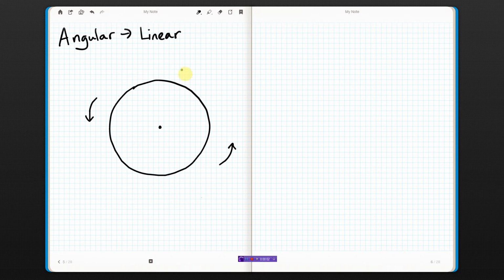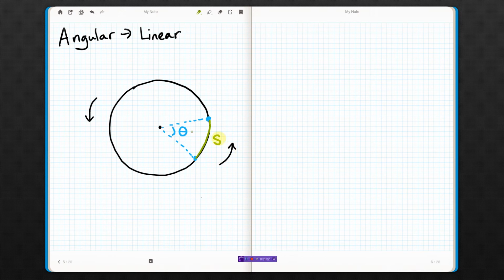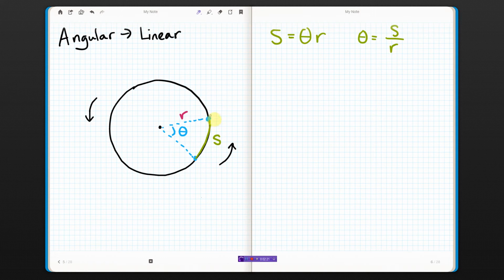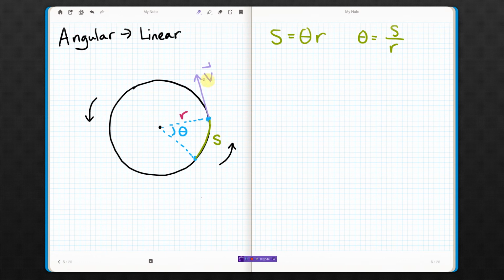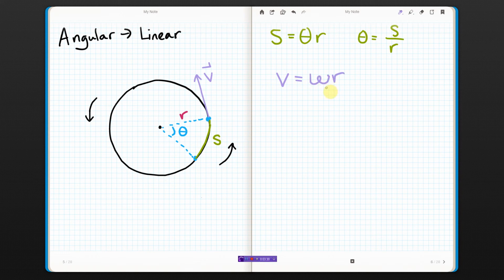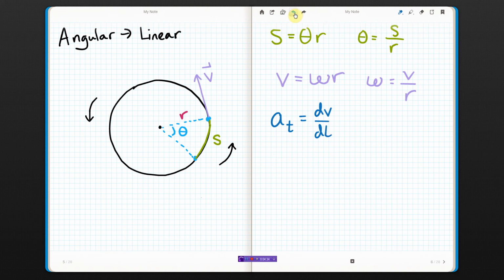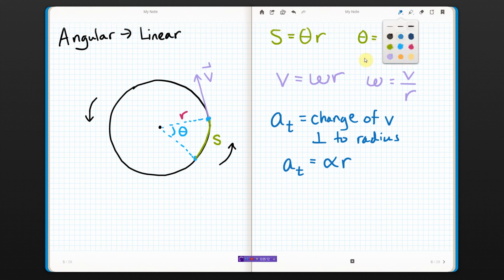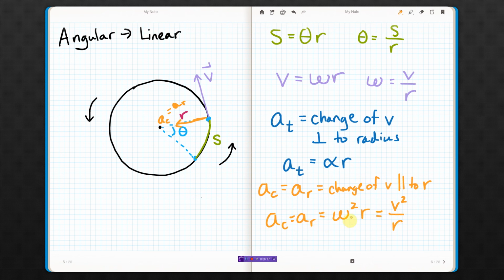Converting Angular to Linear Variables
Converting from angular variables to linear variables